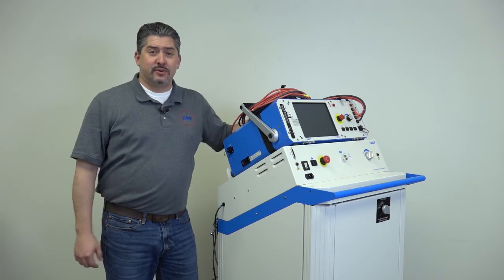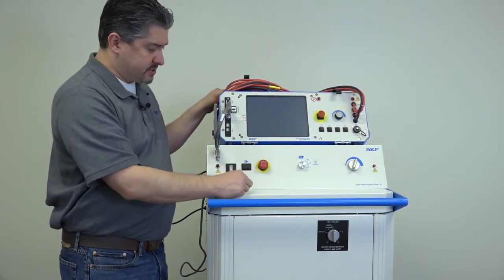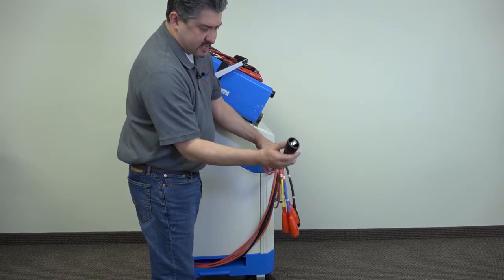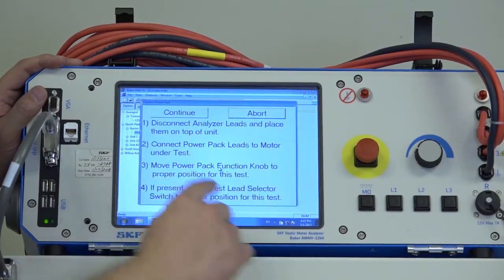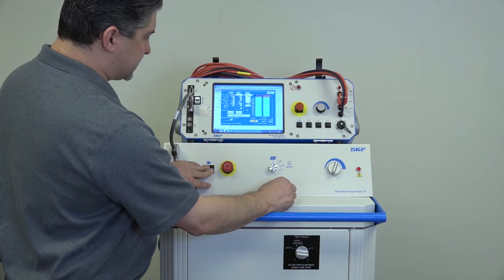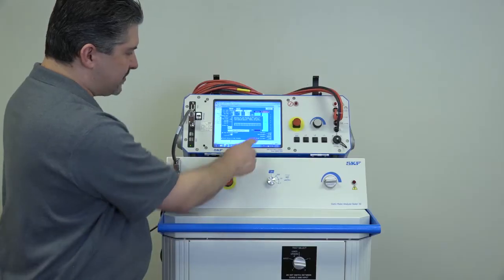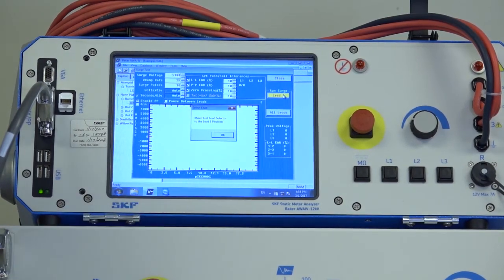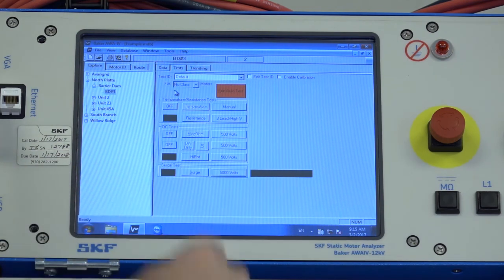Using an SKF Power Pack with the Baker AWA-IV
Our applications engineer demonstrates how to use a Power Pack with the SKF Baker AWA-IV tester.